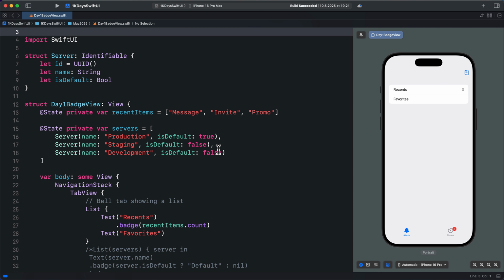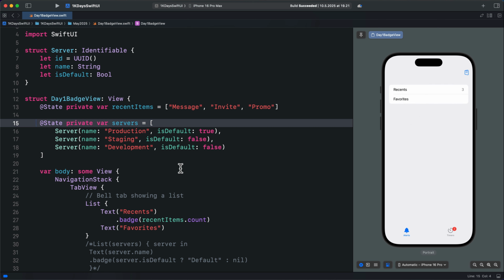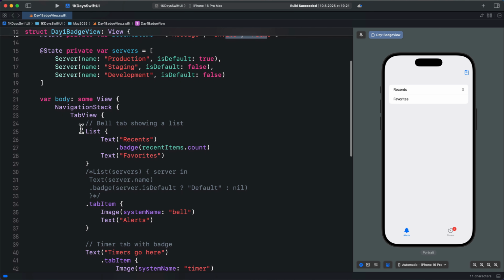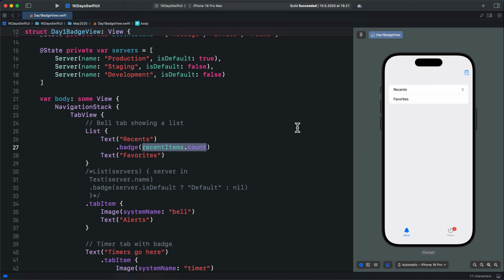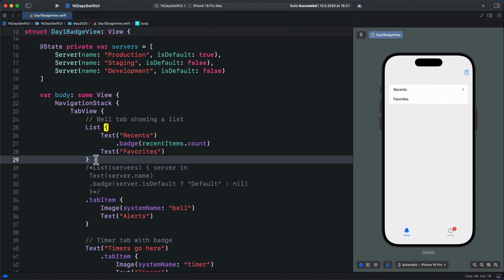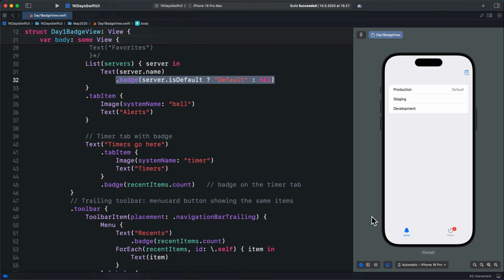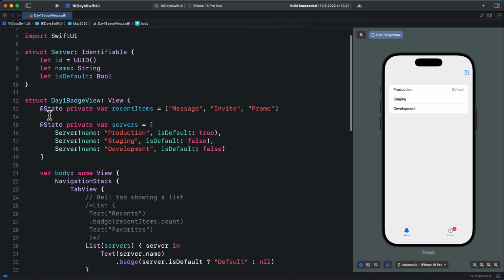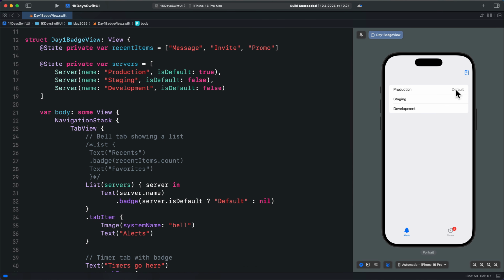Use SwiftUI Badges For List Rows, Menus, and Tab Bars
Learn to display a badge in SwiftUI menus, list rows, and tab bars.

GitHub Repos.